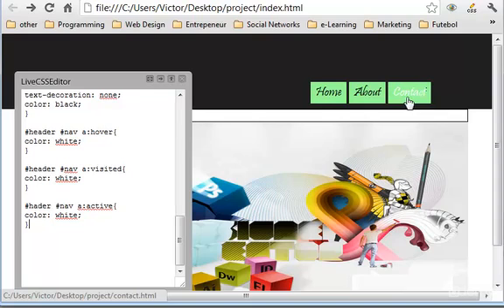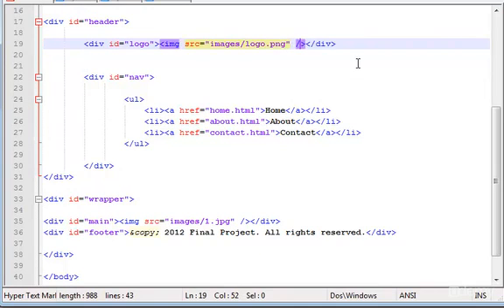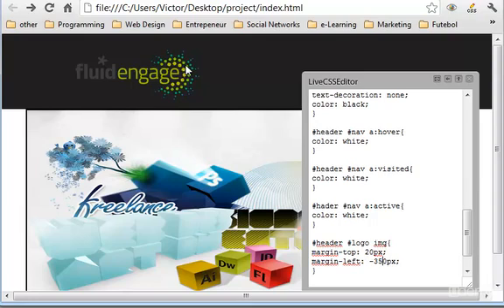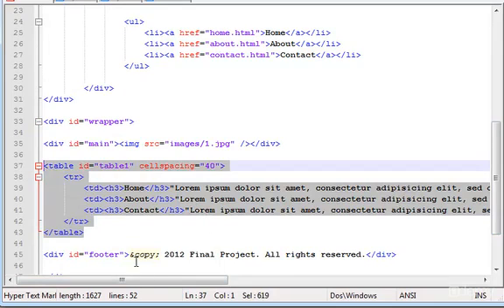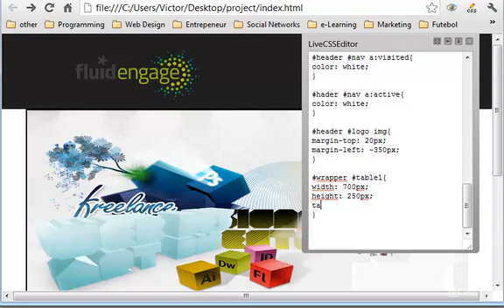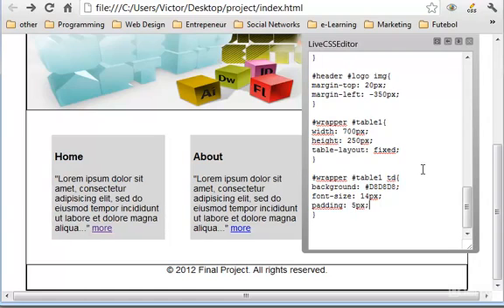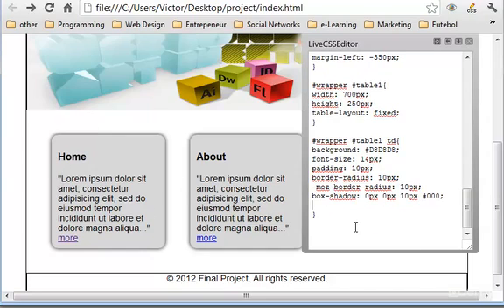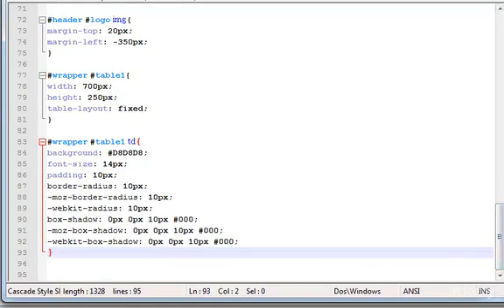30 Final Project Creating a Simple Website Part 5)